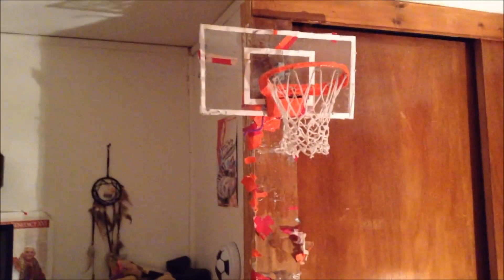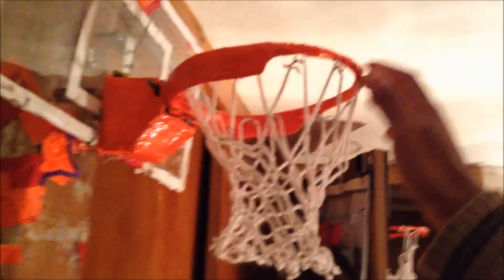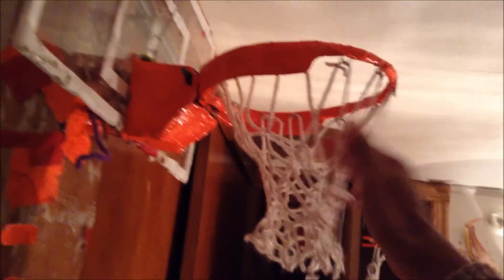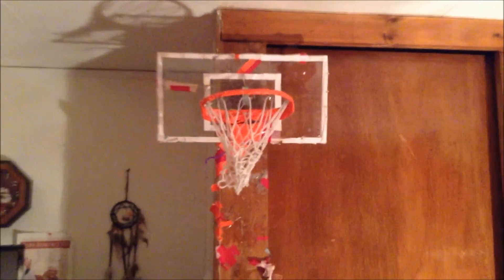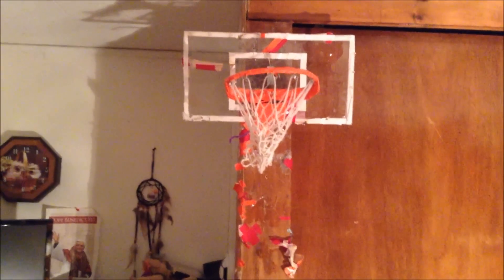custom homemade hoop review and dunks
I DO HAVE A JOB AND I AM NOT TO OLD TO MAKE STUFF LIKE FISH AND BASKETBALL HOOPS!a reveiw of of one of my homemade basketball hoops and some dunks.